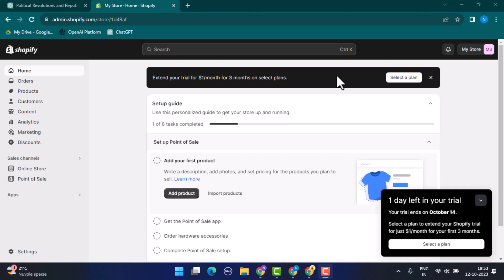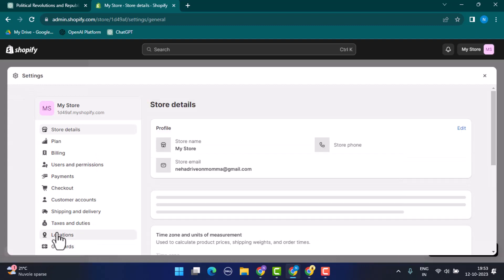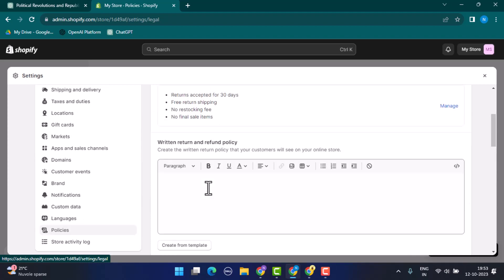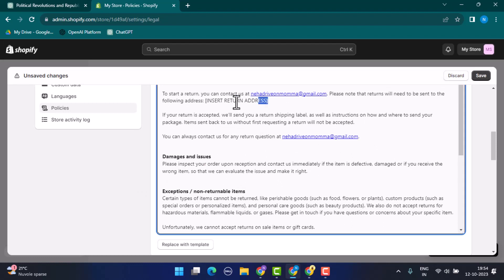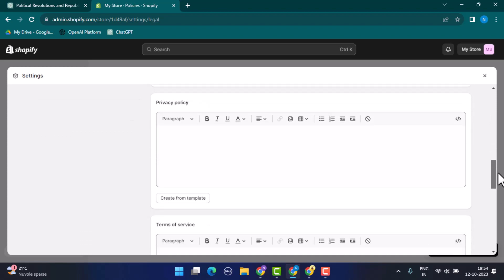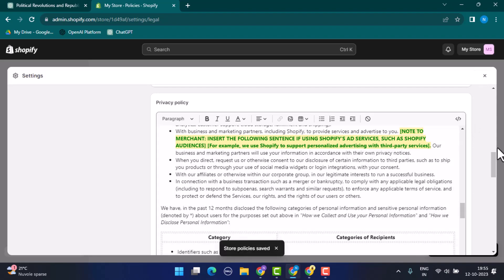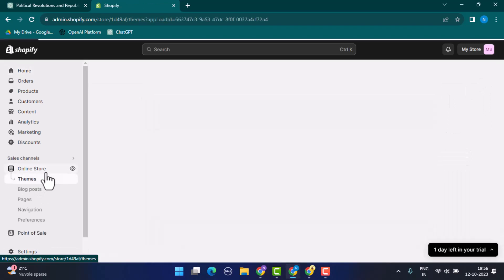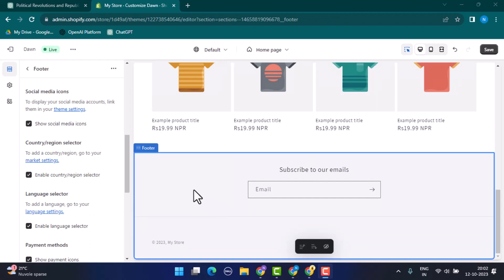How To Add Store Policies And Legal Pages On Shopify !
This video guides you in an easy step-by-step process to add store policies and legal page on Shopify.

Chapters / Timestamps
0:00 Intro
0:20 Add store policies and legal page on Shopify
2:47 Outro